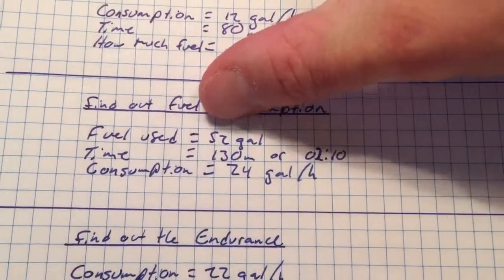Pooleys CRP-1 fuel consumption calculation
Calculation fuel consumption